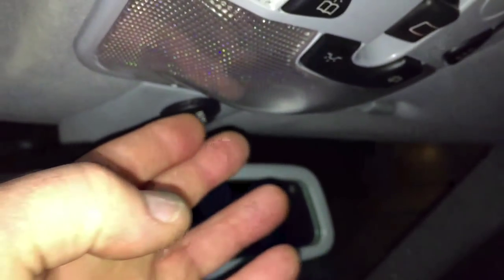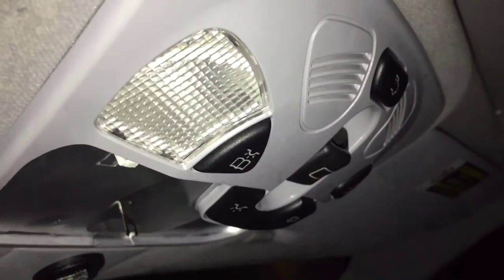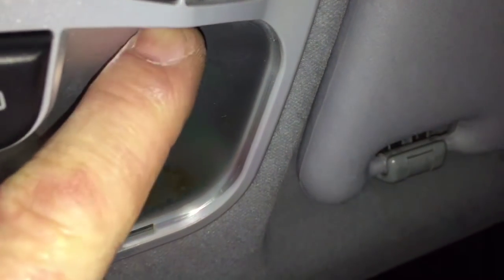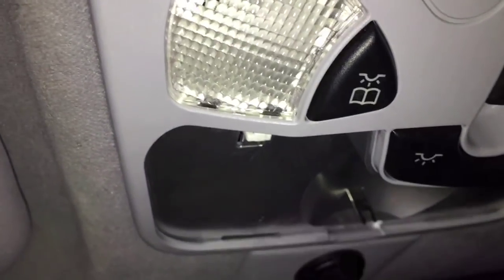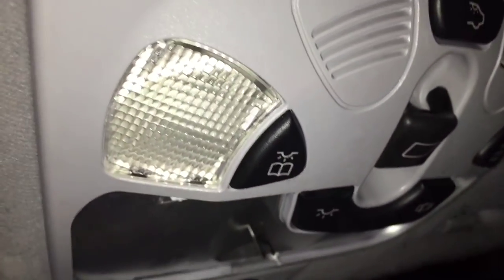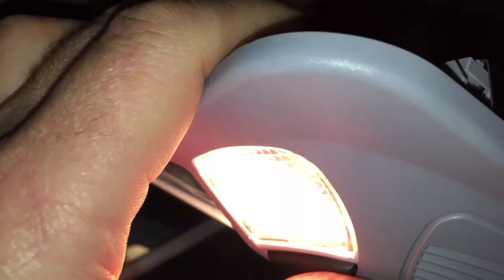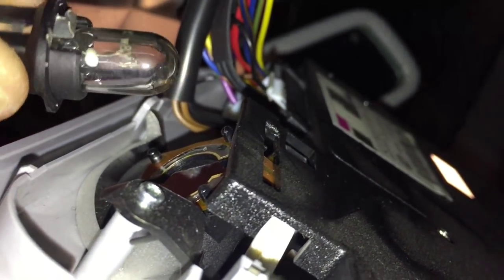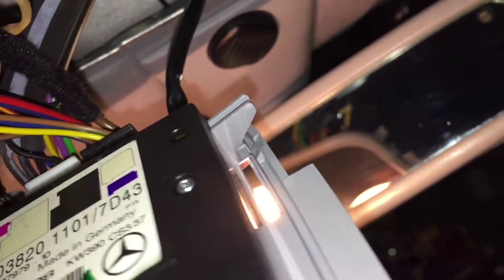Mercedes w203 w209 overhead panel/console removal, bulb replacement